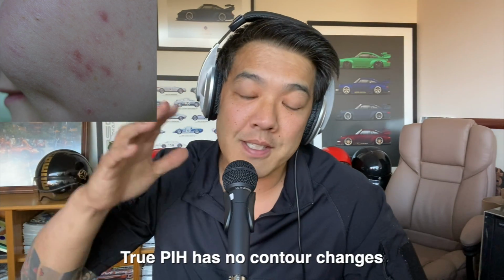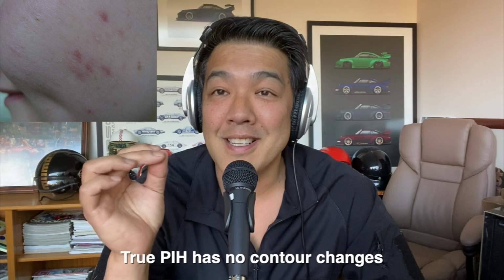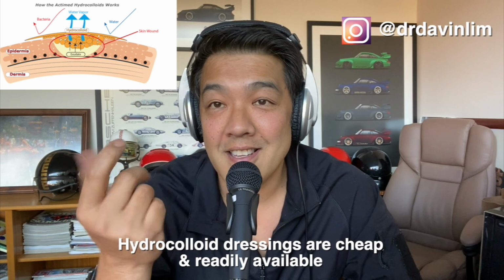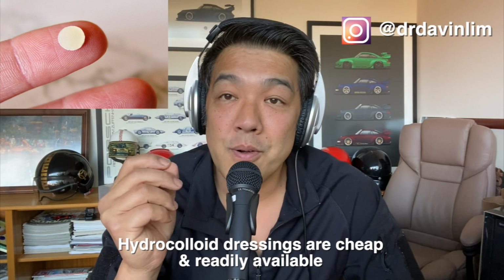How to treat ACNE PIGMENTATION | PIH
More skincare tips and tricks
PIH also known as post inflammatory hyperpigmentation is most commonly associated with past - present acne lesions. PIH is also known as ‘acne marks’ or grade 1
PIH can refer to brown or red acne marks. I prefer to separate red acne marks in the category of macular erythema, or PIE - post inflammatory erythema.
Facts - PIH is more common in darker skinned patients. In 50% of cases PIH can last up to one year. In 25% of cases PIH can last up to 5 years. 80% of PIH cases are seen in MILD to MODERATE acne. PIH is more common in patients who pick, additionally pigment is related to UV exposure
How to treat? Prevention is the key. Treat acne early AND effectively. Sunscreen helps. Pigment faders such as hydroquinone kojicacid meladerm arbutin licorice AHAs & ascorbicacid can be effective. Low strength peels such as AHAs or BHA salicylic acid - TCA can fade pigment. Lasers including nano-pico-fractional lasers can be useful as adjunctive treatment, as can vascular modulators.
Dr Davin Lim, Dermatologist
Brisbane, Australia